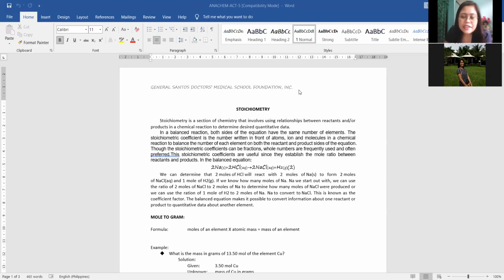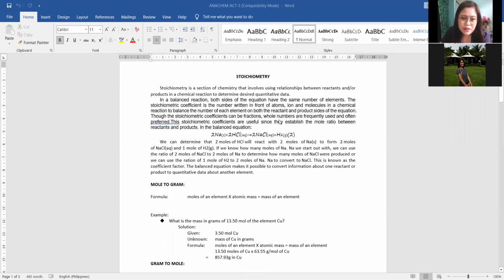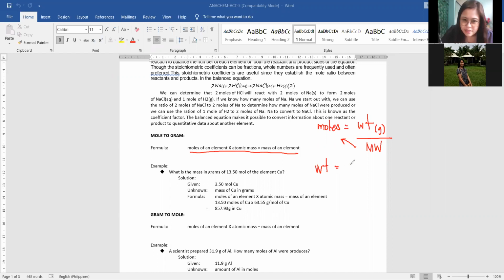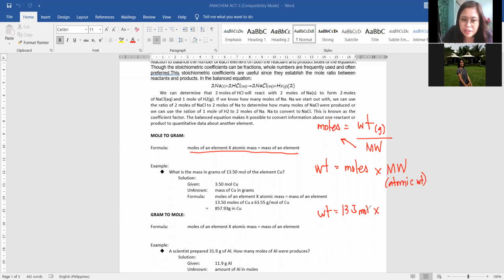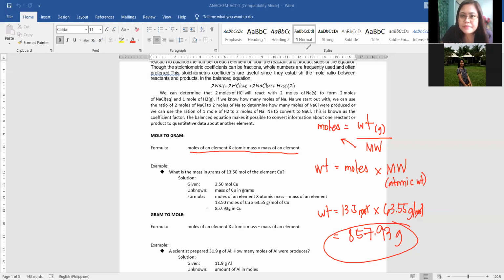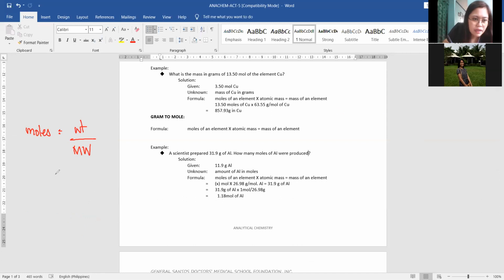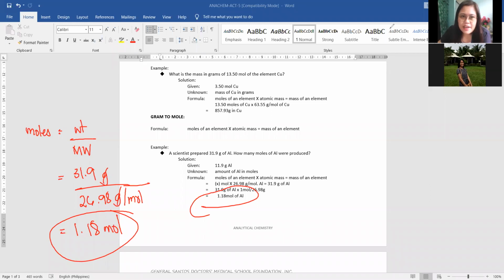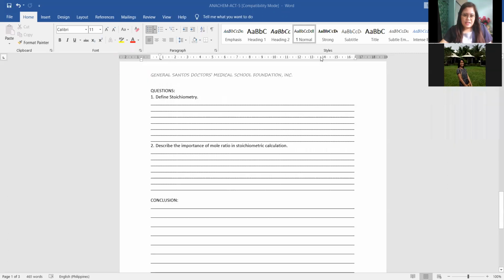Chem102 Lab | Activity 5 (PreLab)